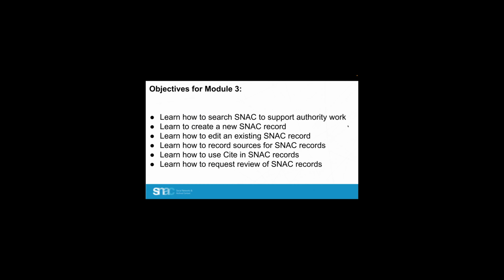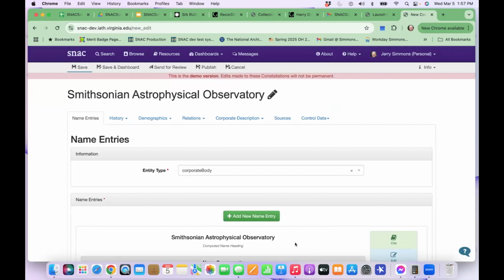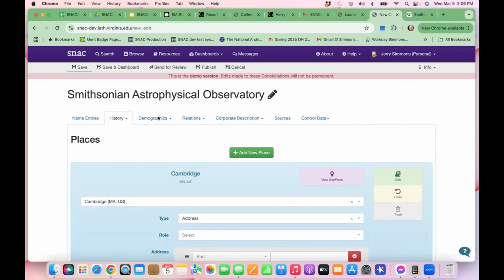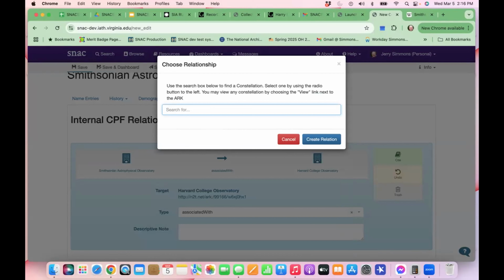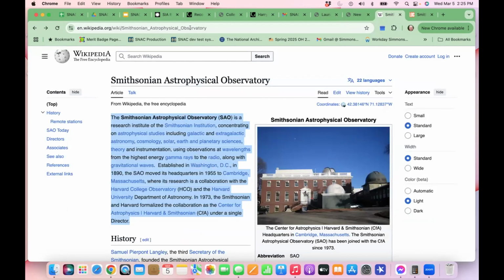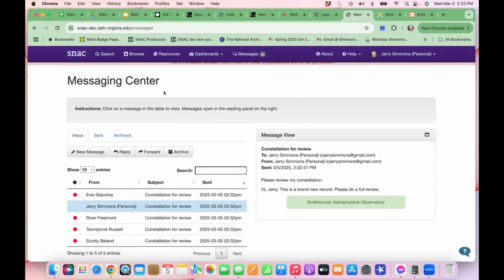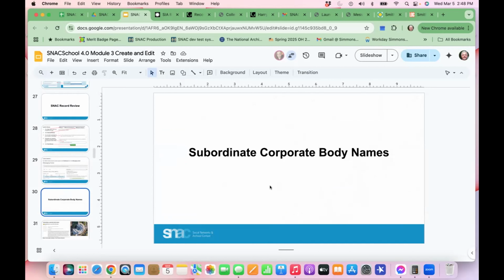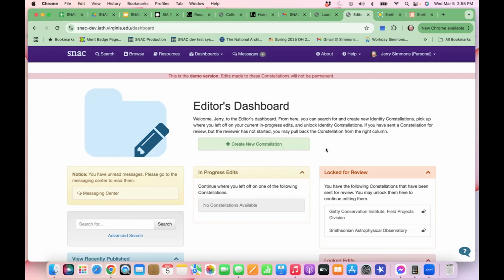SNACSchool Module 3a: Create and Edit - Corporate Body Entity (03/05/25)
Instructor: Jerry Simmons

An extensive step by step guide on creating and editing SNAC records for Corporate Body entities. This video also covers how to record sources, how to cite in SNAC records and how to request review of your work.